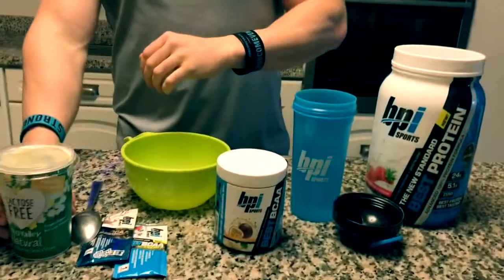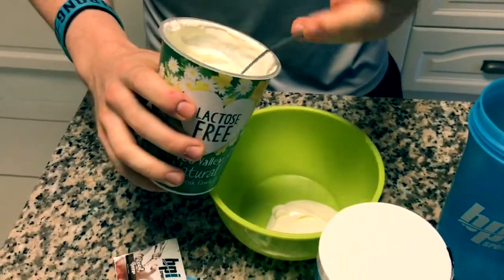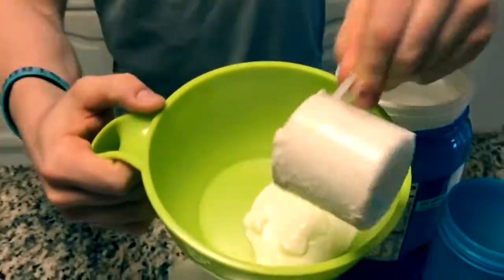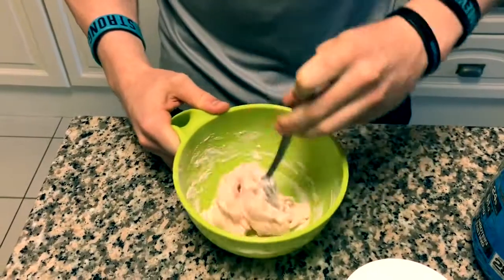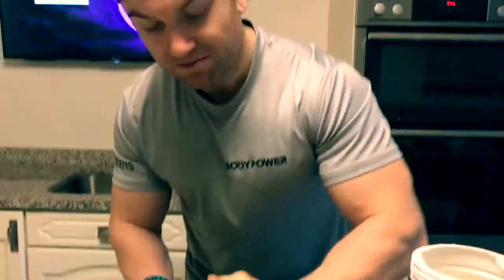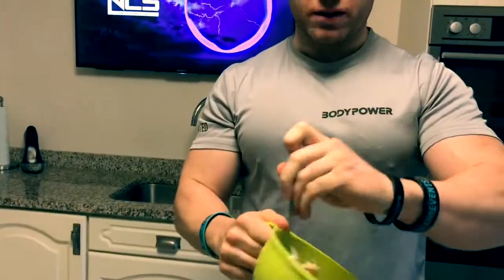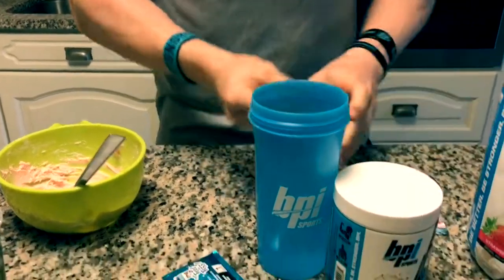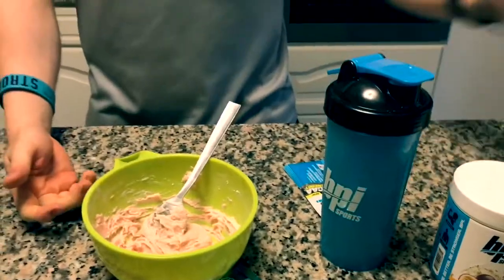High Protein Mousse | BPI Protein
Found a nice little treat for when you are about to eat something you shouldn't Taste so nice, try it yourself.